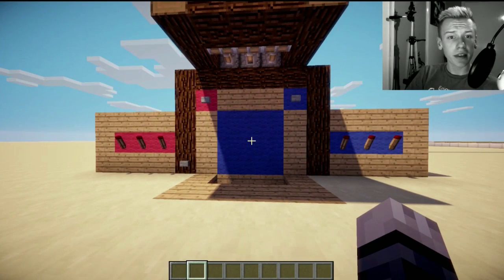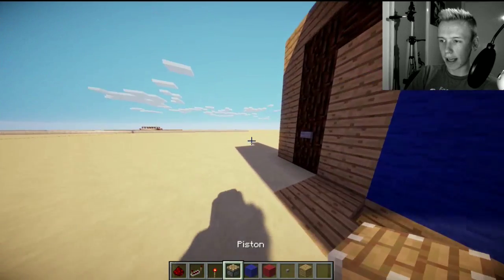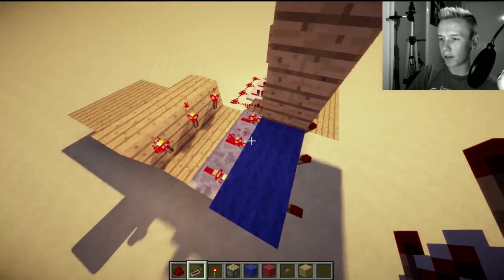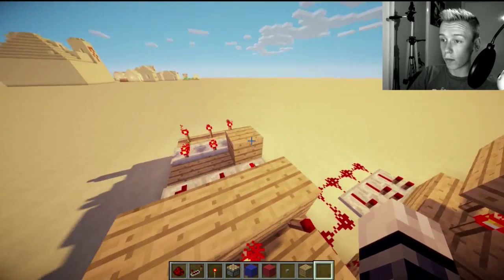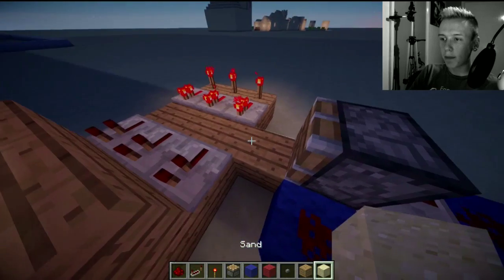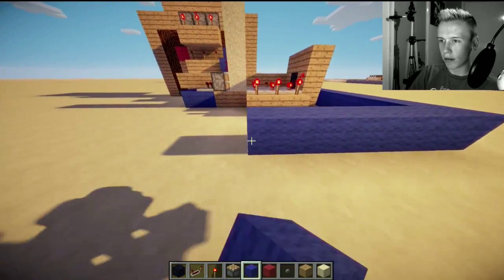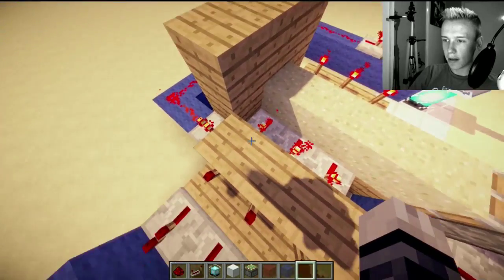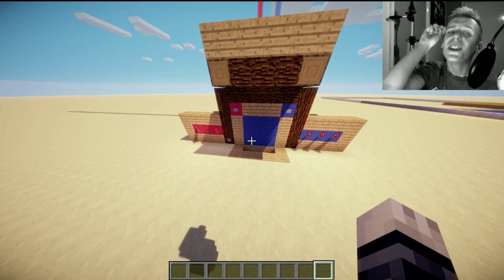#02 HOW TO: SIMPLE REDSTONE: (Notes and Cross's)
Hey Guys this section is where you can find more amazing bullS**t If you like my content please dont forget to show your support by doing the following Obvious steps, Please Like, Comment, Subscribe to show your support and last but not least share with friends and family! and if you really really want to show your animals as well.
Social Media Links as followed.